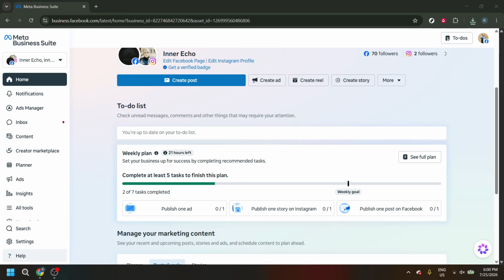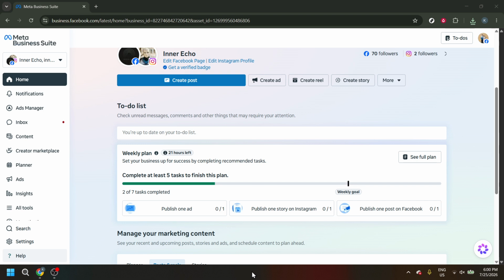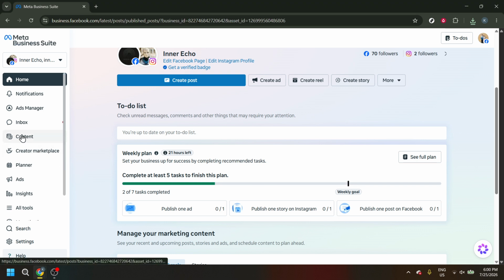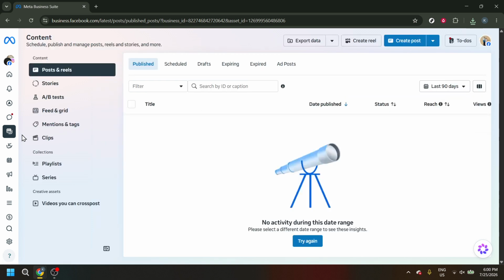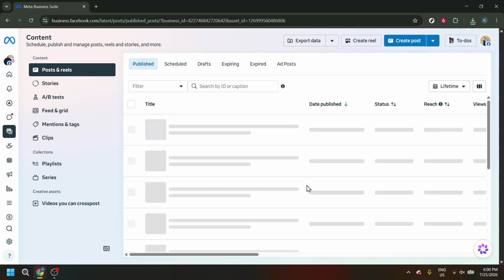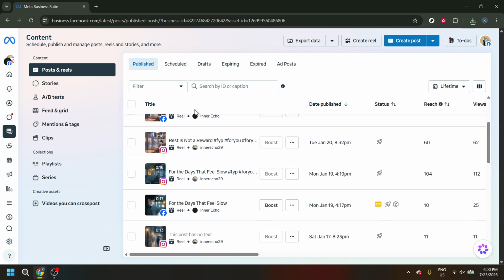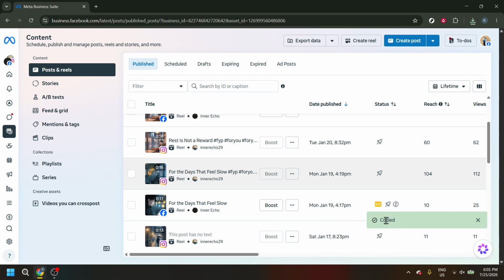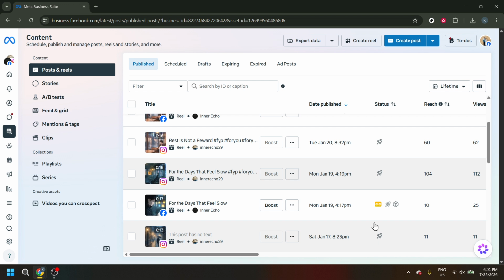How to Copy Reel ID in Meta Business Suite (Step By Step 2026)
How to Copy Reel ID in Meta Business Suite